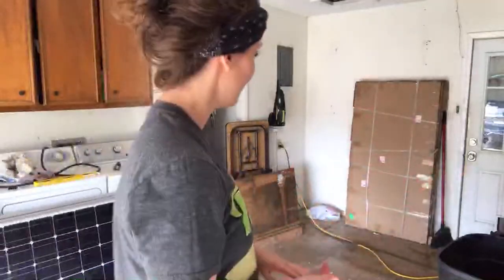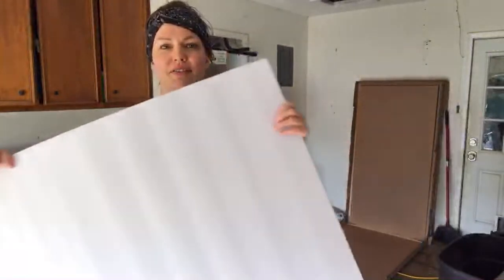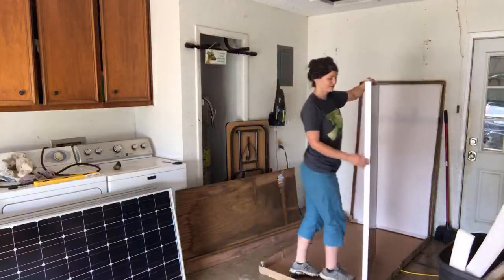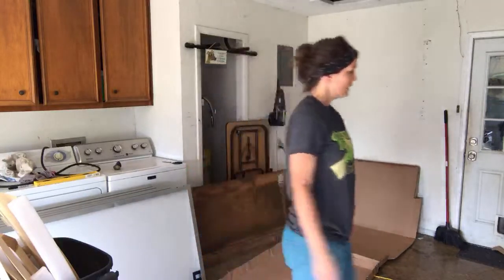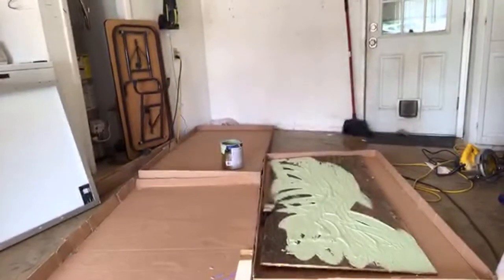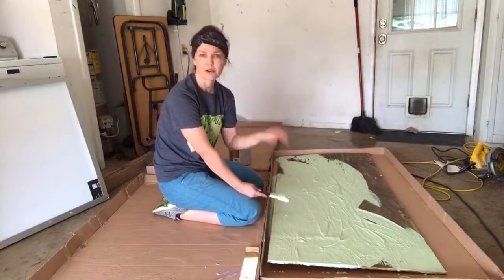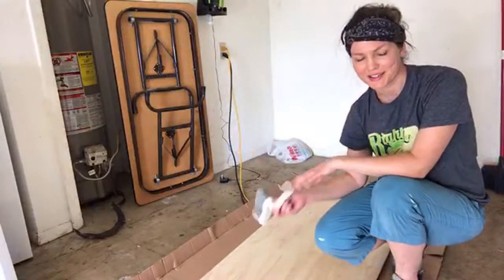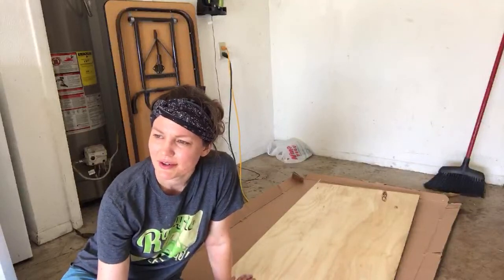Live Hangout & Unboxing My Solar Panels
EQUIPMENT USED:
Canon G7X Mark II
Voice Recorder